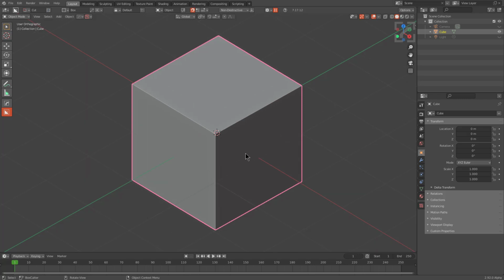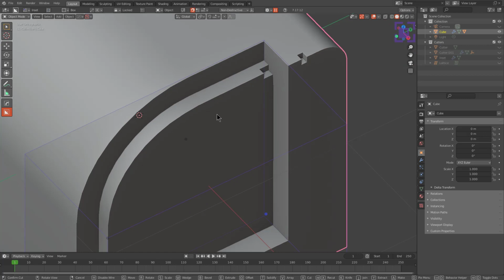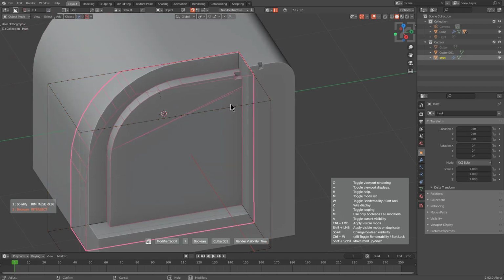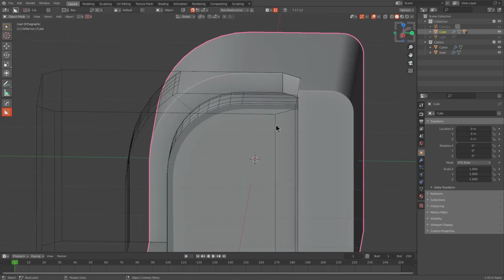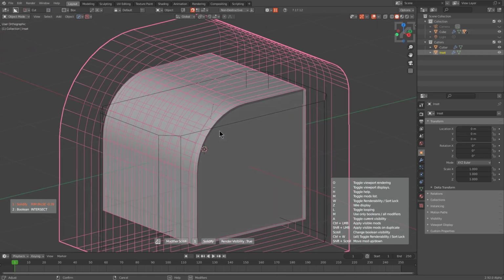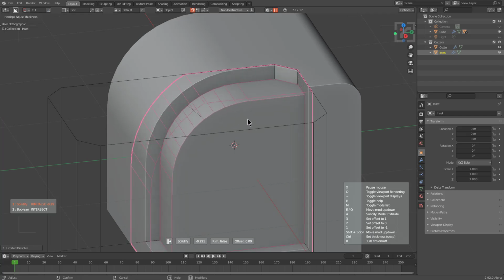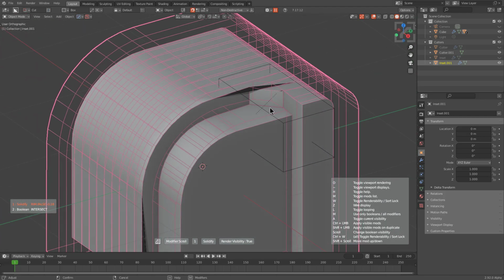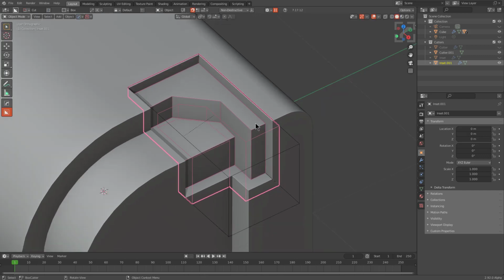boxcutter 717_12 - Understanding Inset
Inset works by duplicating the mesh, slicing it and then solidifying it while cutting it back into the original mesh. With a sequence of events like that. What could go wrong?

In this video I aim to go over how easy inset can fail and how to force it to succeed when the situation requires.